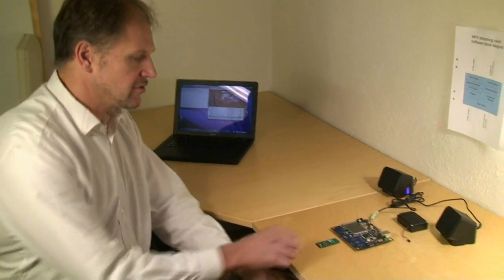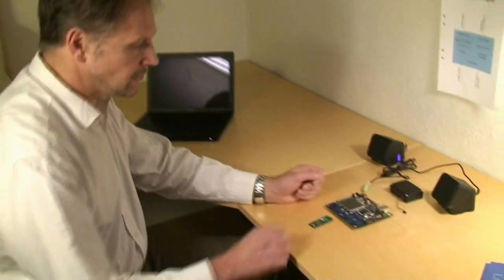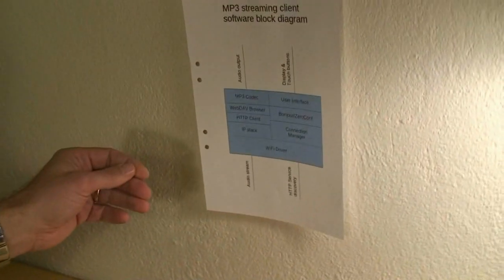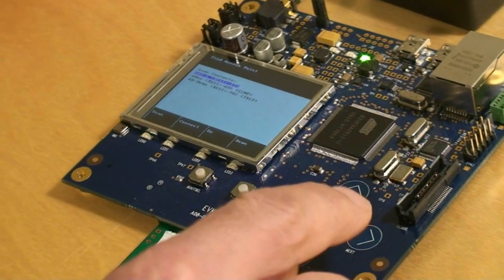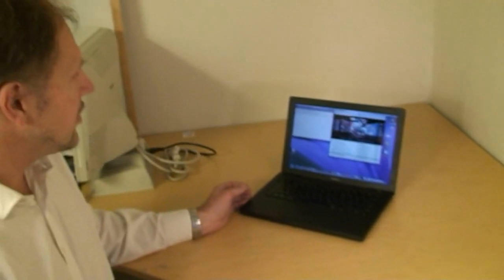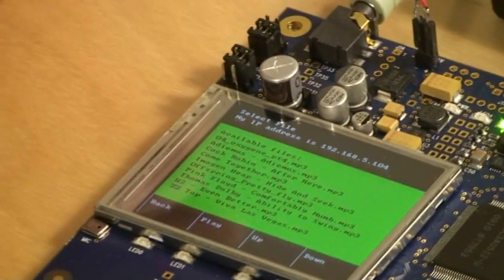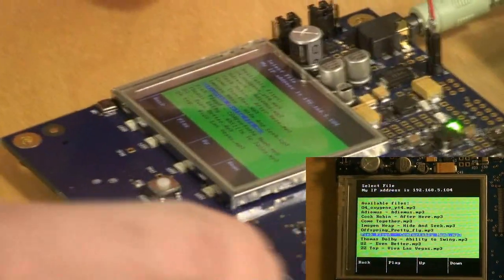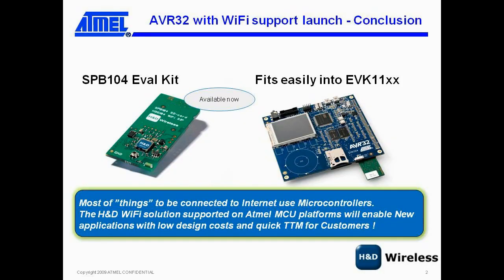H&D Wireless AB - Streaming Audio Demo over Wi-Fi !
EVK1105 (32bit AVR) and Wi-Fi SPB104 streaming audio - remote mp3 player proof of concept solution. Engineering video.